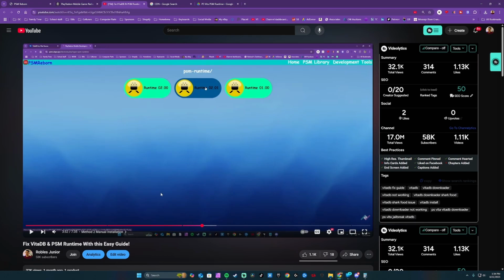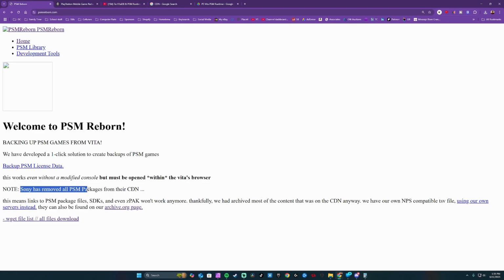Sony Removes PS Vita Package File Support! Latest News Update March 2025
🔥 Welcome to Robles Junior! 🔥
Your PSVita modding HQ—guides, hacks, and portable gaming vibes!

🎮 PS Vita Consoles
🌟 PS Vita 1000: [eBay] | [Amazon]
🌟 PS Vita 2000: [eBay] | [Amazon]
🌟 PS Vita TV: [eBay] | [Amazon]
⬆️ SD2Vita Adapter: [eBay] | [Amazon]

🔥 Need a modded Vita? Hit up